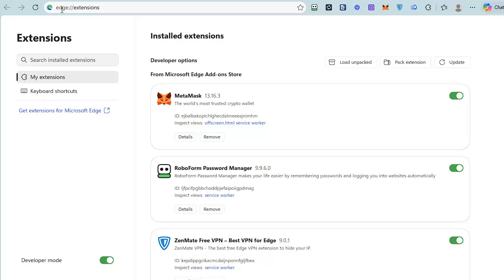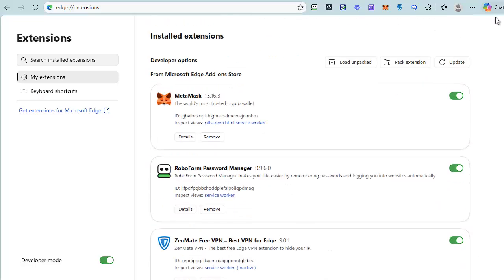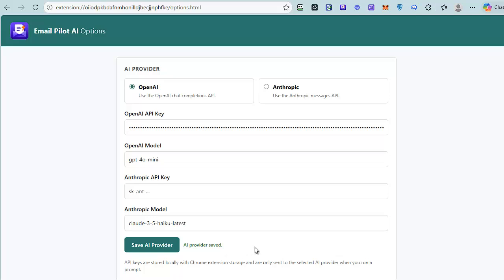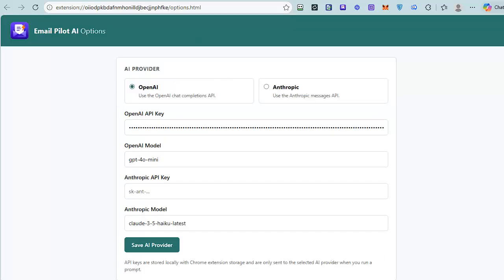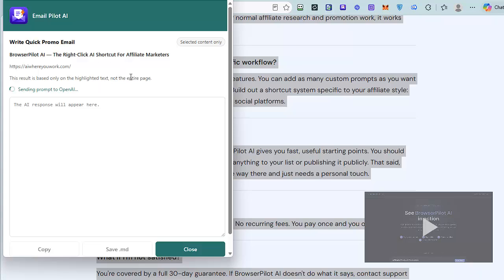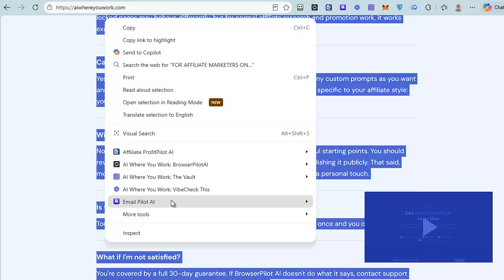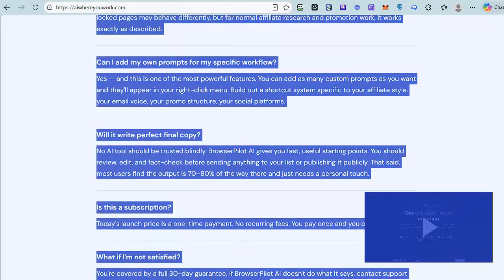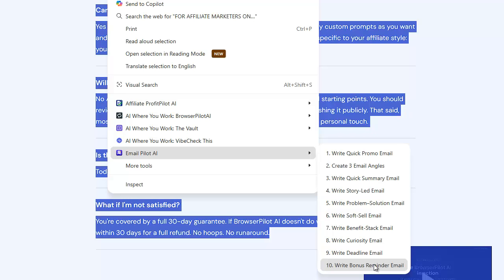Email Pilot AI Demo: Turn Any Sales Page Into Promo Emails In Seconds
See how Email Pilot AI works in this quick demo and tutorial.

Email Pilot AI is built to help affiliate marketers, product promoters, and online marketers turn any product page, JV page, sales page, or article into useful promo assets without jumping between tools.

In this video, you’ll see how to use Email Pilot AI to create:

- Promo email ideas
- Quick product summaries
- Subject lines
- Faster campaign starting points from pages you already visit

Instead of staring at a blank screen or copying product details into separate AI tools, Email Pilot AI lets you work directly from the page you’re already on.

This is especially useful if you promote offers regularly and need faster ways to create email copy, shortlist the best angles, and get campaigns moving.

Part of the AIWhereYouWork.com browser extension range.